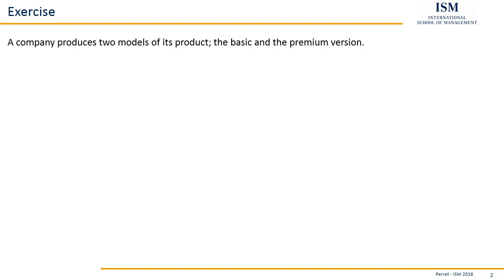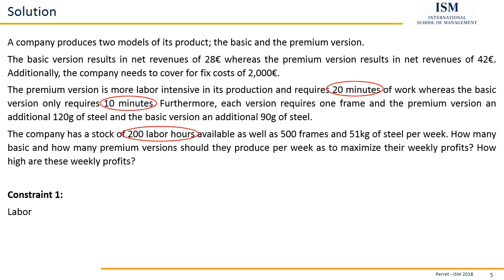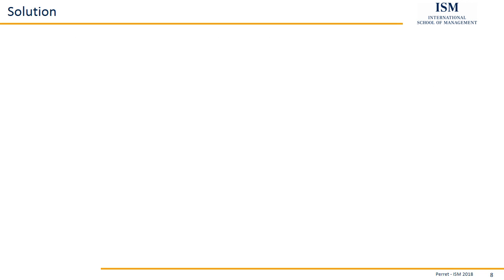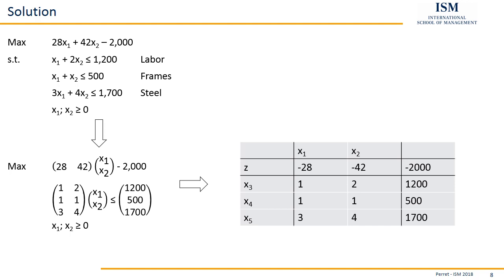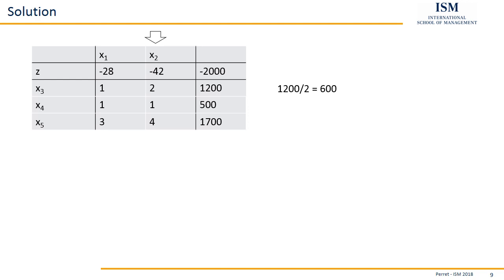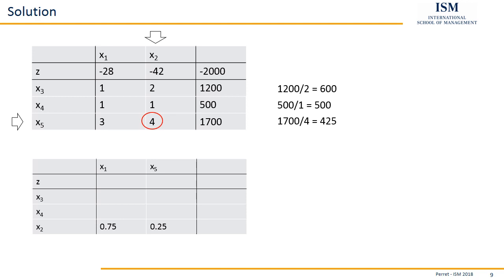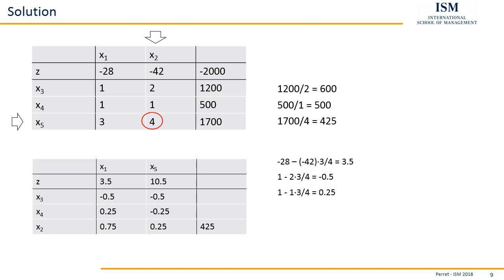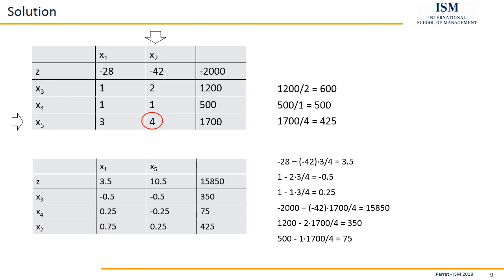Basic Simplex Algorithm - Reduced Version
ISM Advanced Math Skills - The Basic Simplex Algorithm